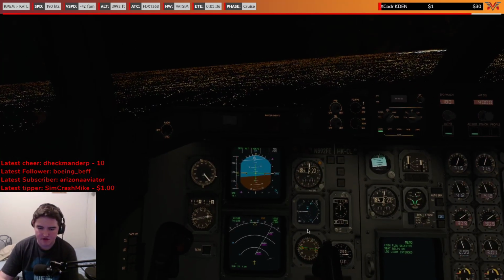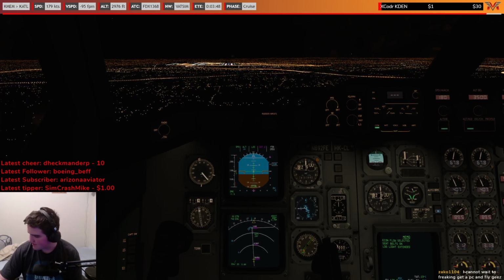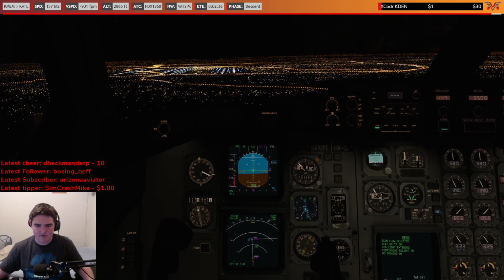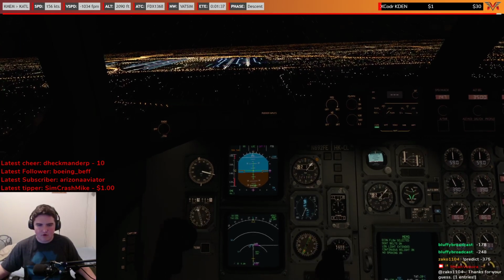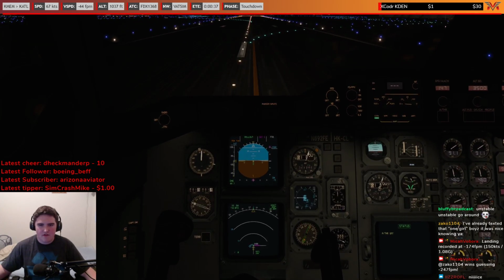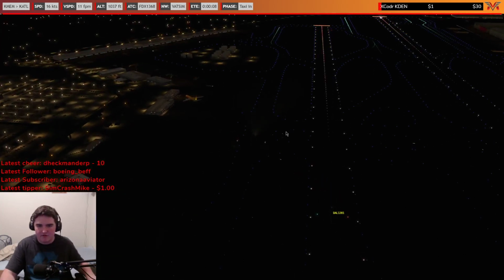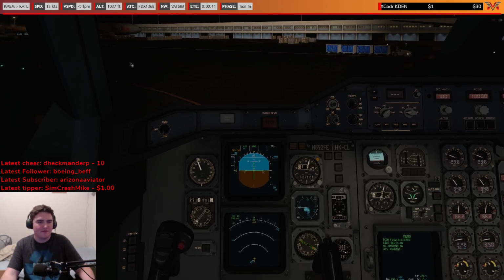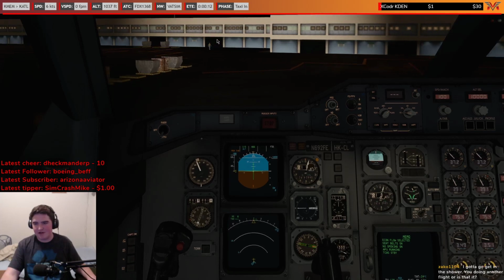Super Gusty A300 Approach into Atlanta